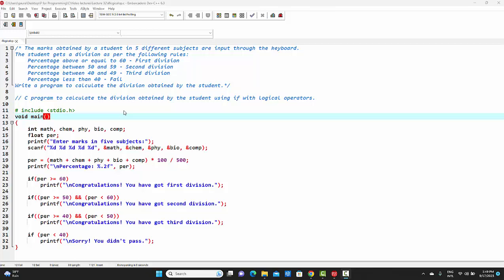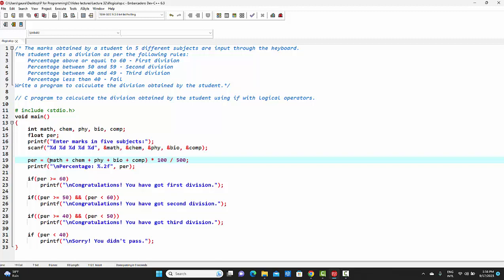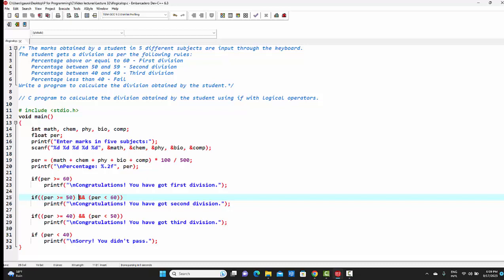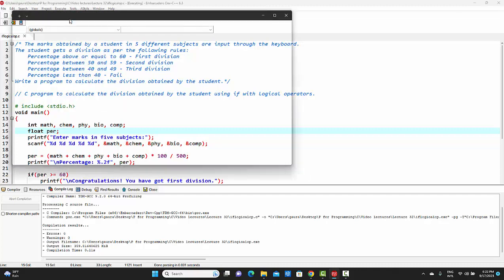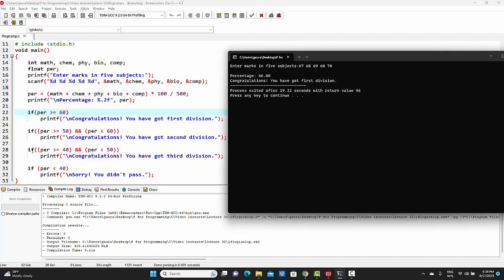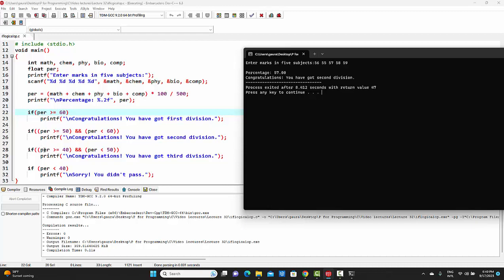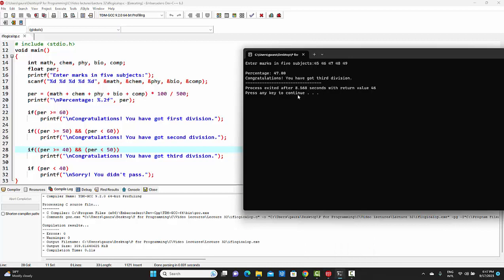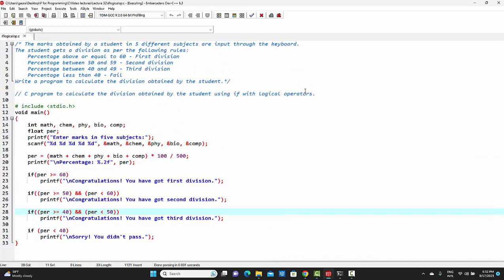If statement with logical operator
This program will help us understand how to calculate the division obtained by the student using an if statement with the logical AND operator.